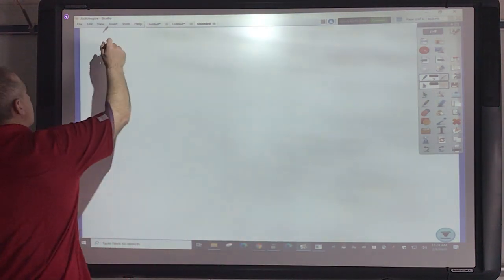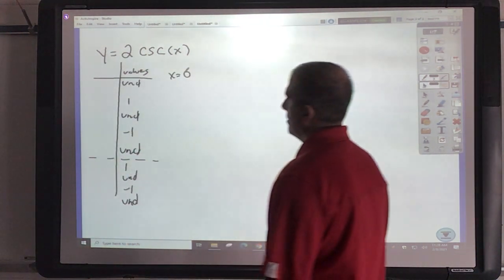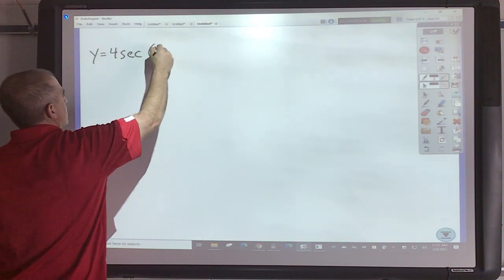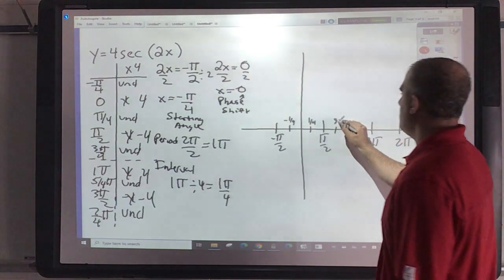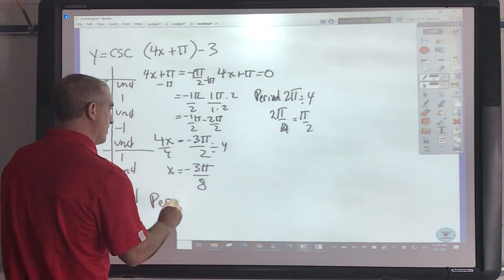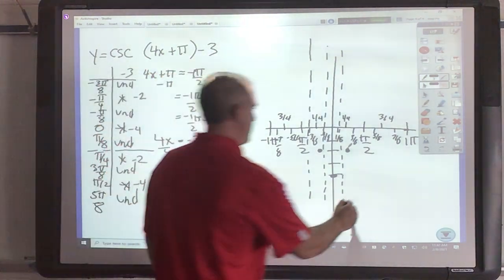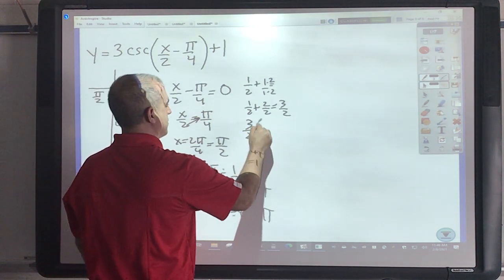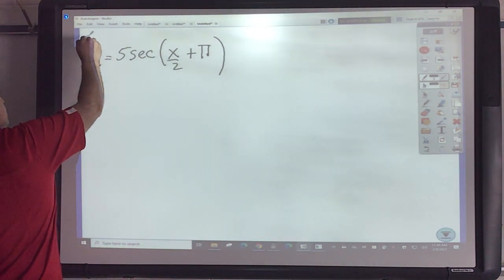Sec/CSC Graph Lesson